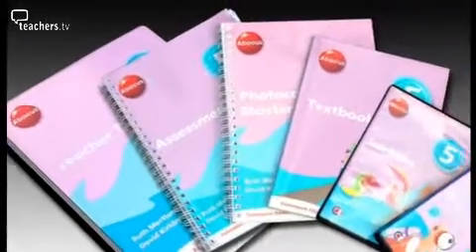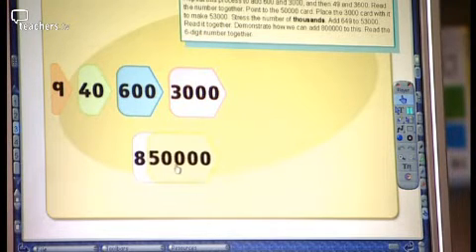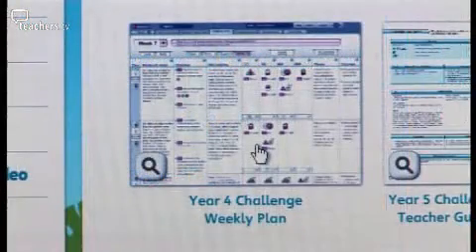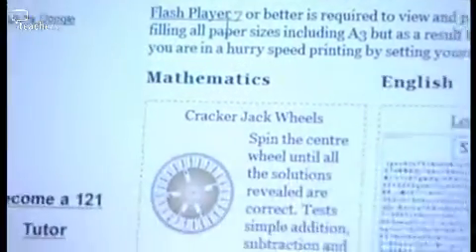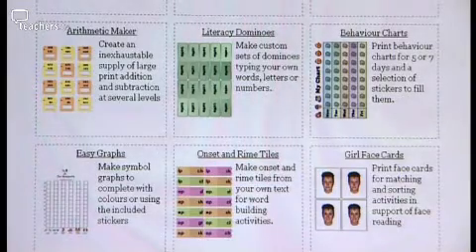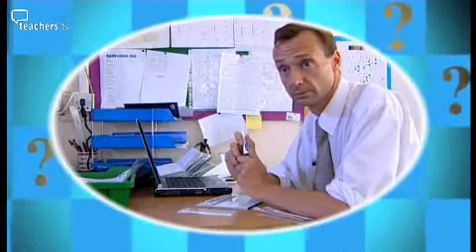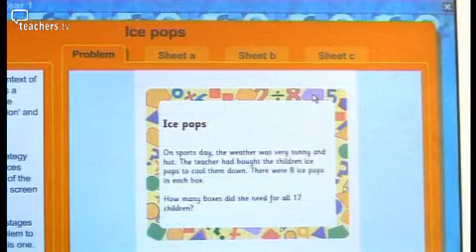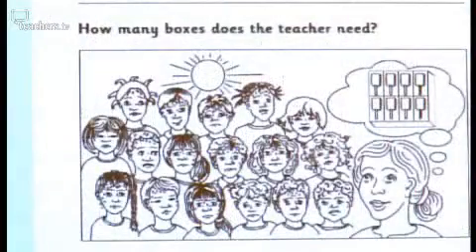Teachers TV: Primary Maths Resources